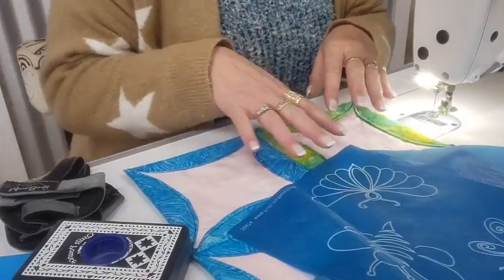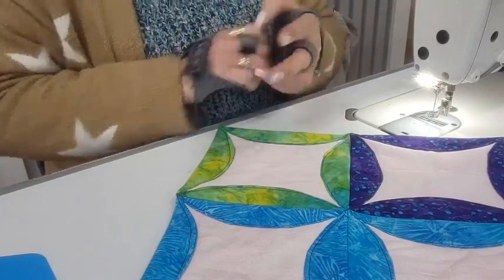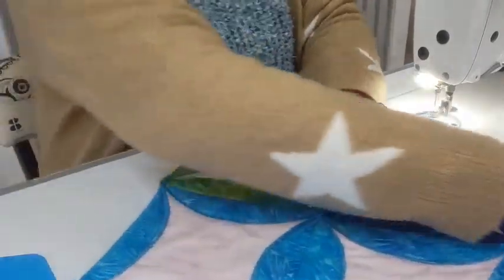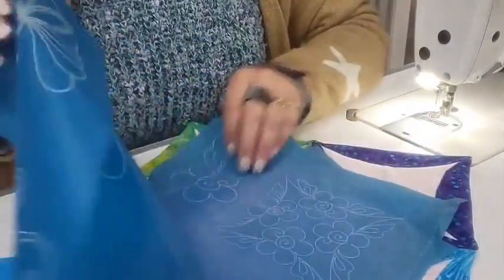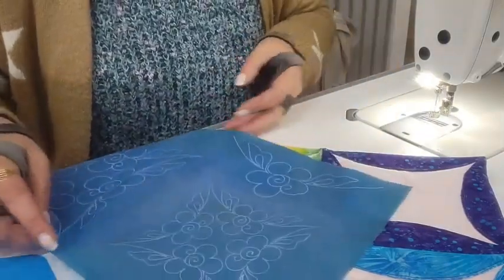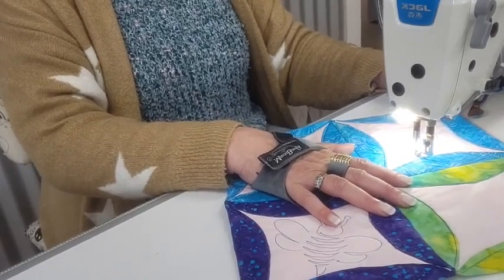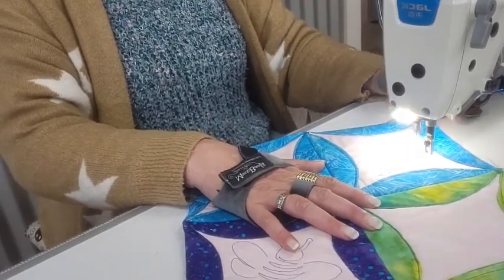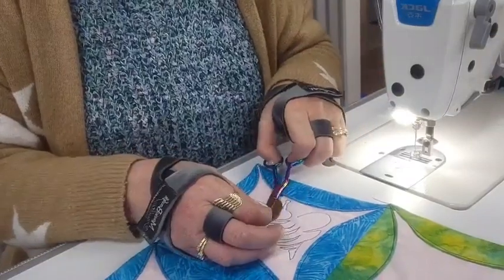POUNCE PAD DEMO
Quick little video on using the pounce pads and sewing the design on your machine